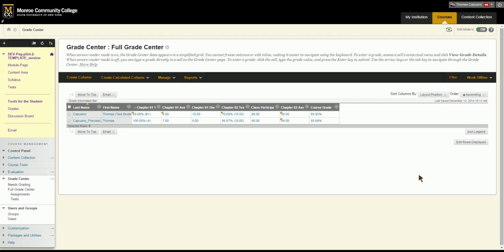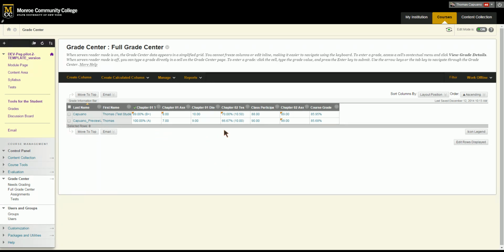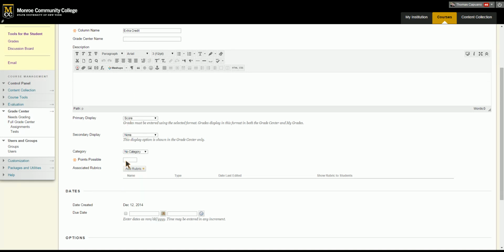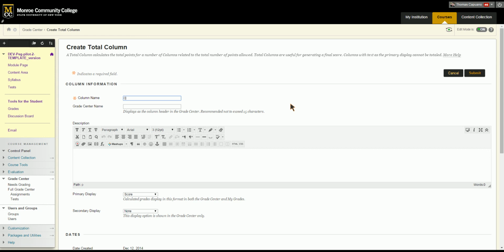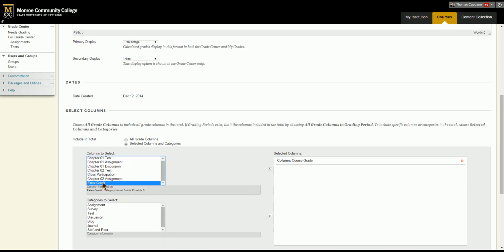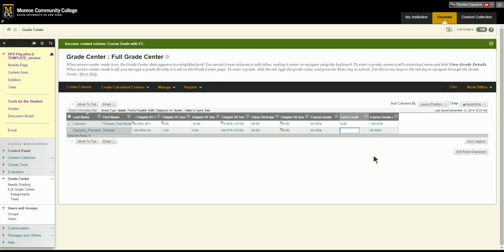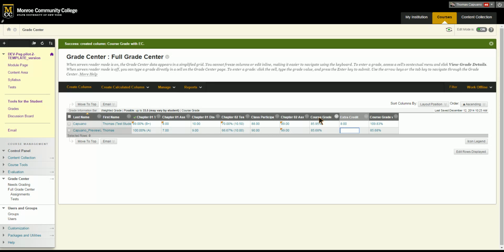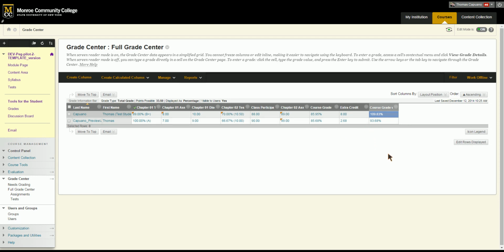Extra Credit in Blackboard Grade Center